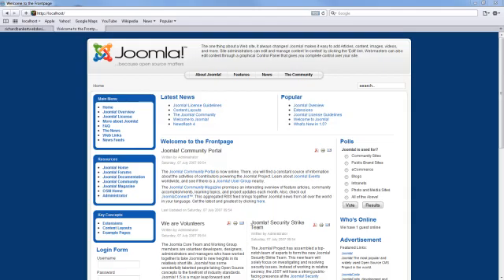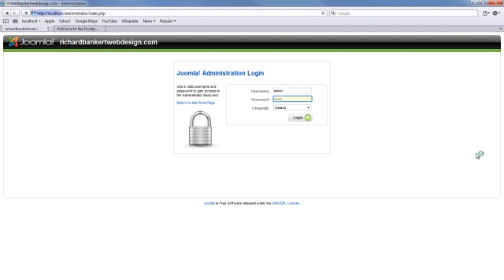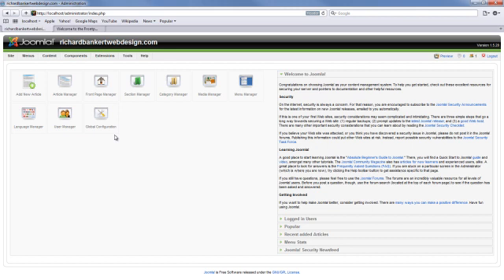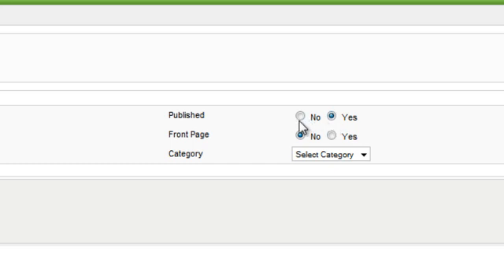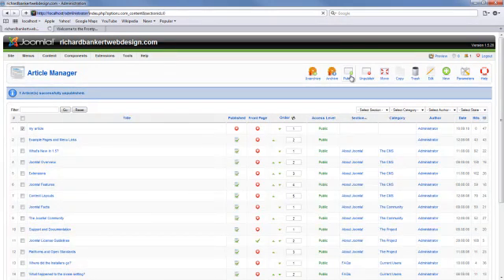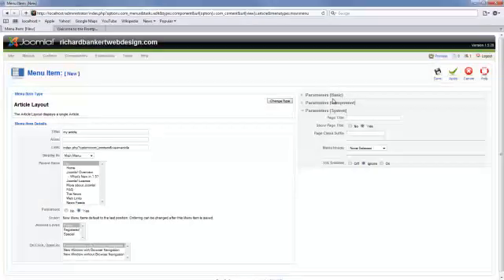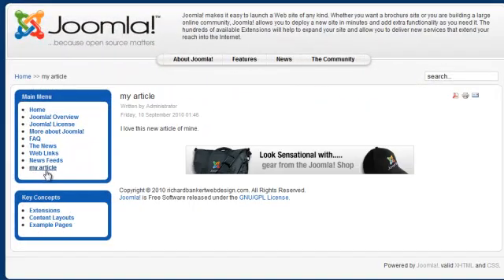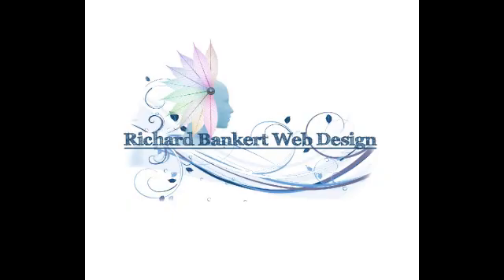How to publish articles in Joomla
This tutorial how to publish and unpublish things in Joomla. Specifically we will look at articles and menu items.

Need a little extra help or have questions?

P.S.  I am on the following networks